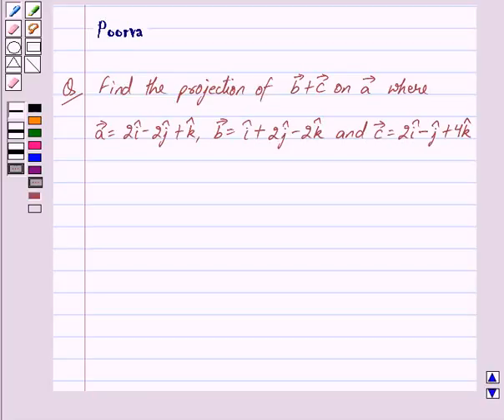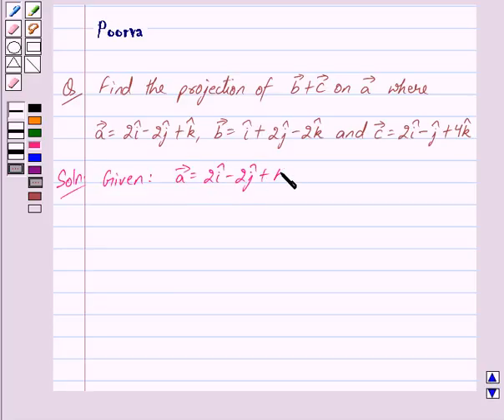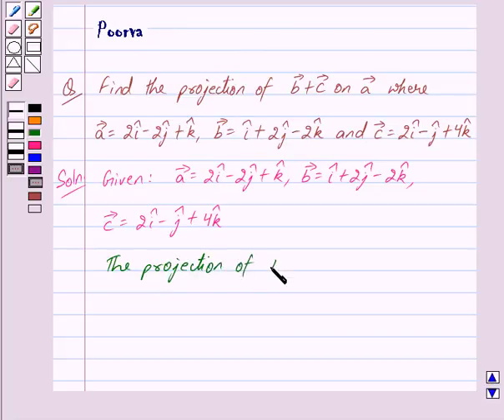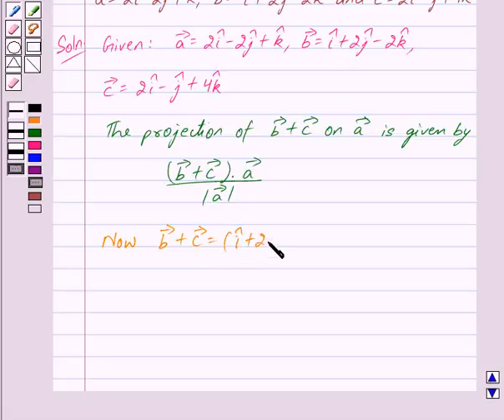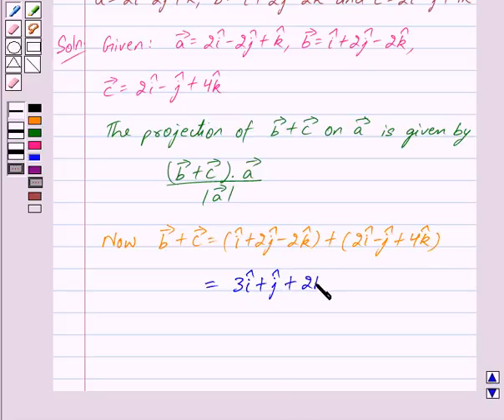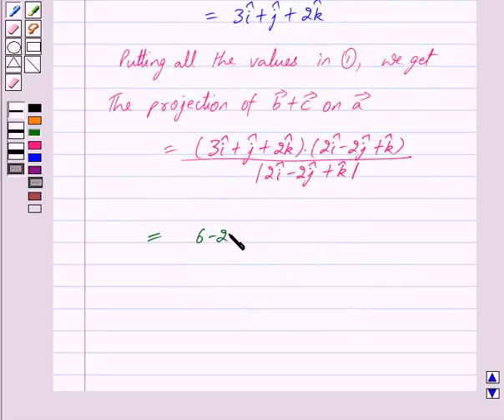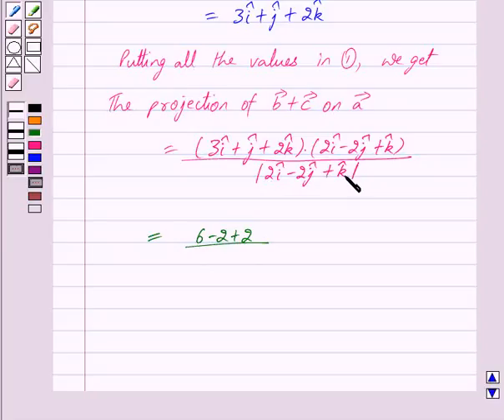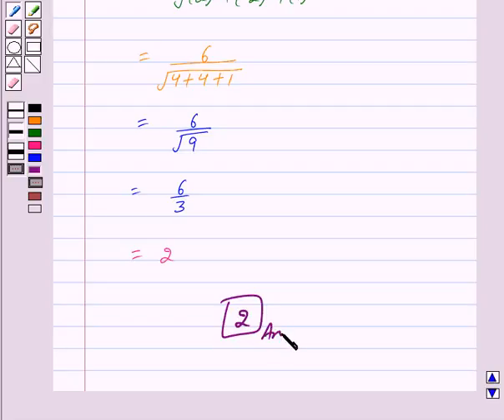Maths XII CBSE B 2007 1 19